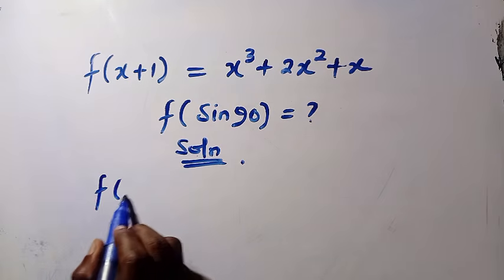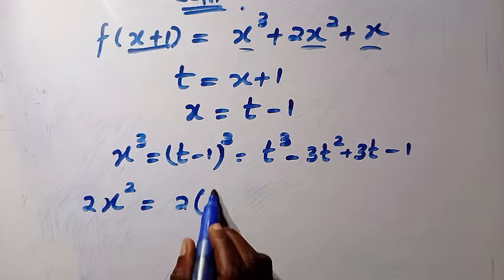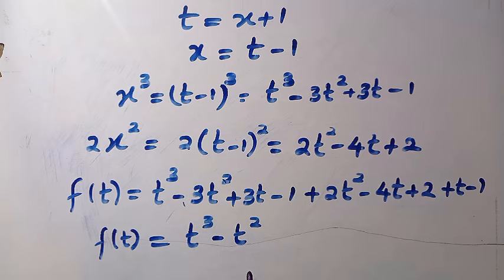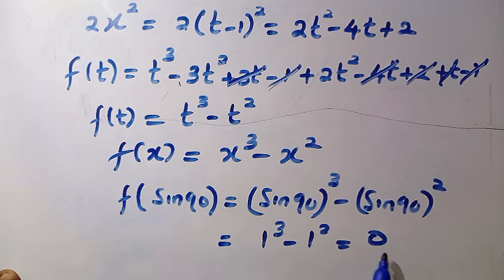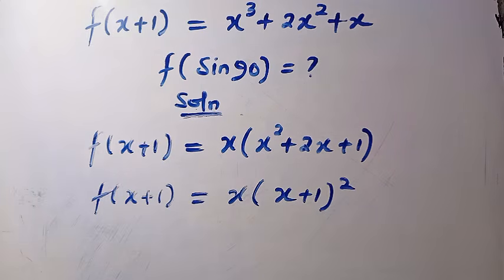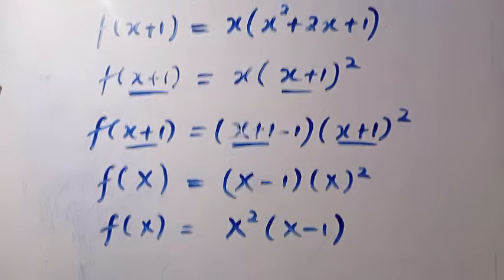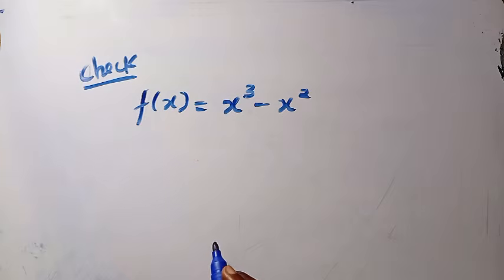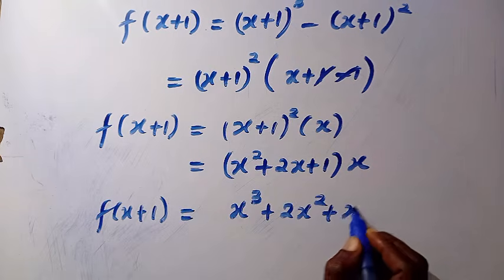f(x+1) = x^3 + 2x^2 + x | f(sin90) = ?